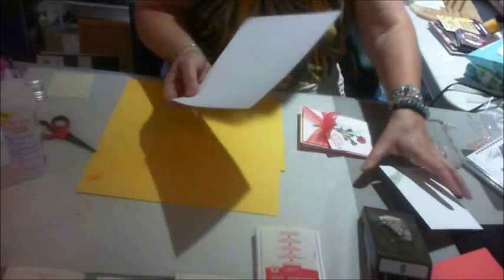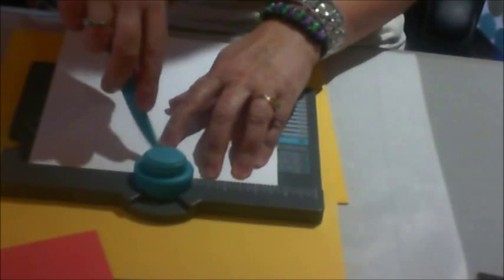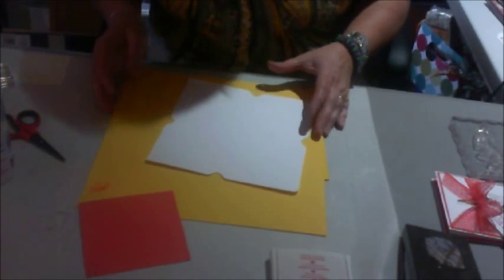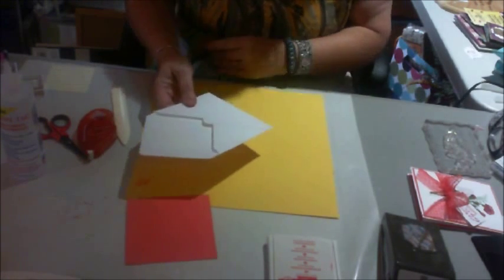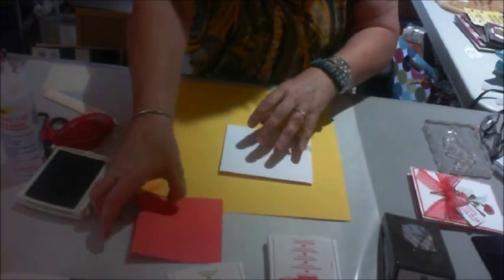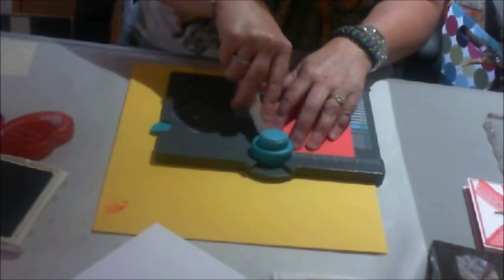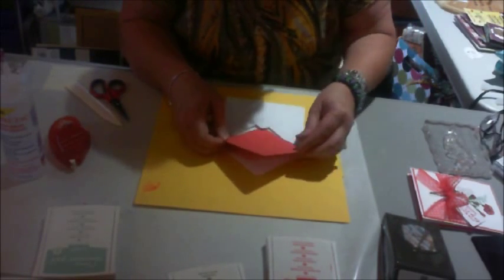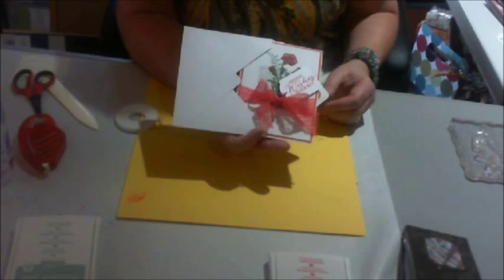ScrappyCard#6 Envelope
In this video, Lisa Austin shows you how to make a beautiful envelope to match the card she made in "Scrappy Saturday#6.
To see more of our products, please visit our